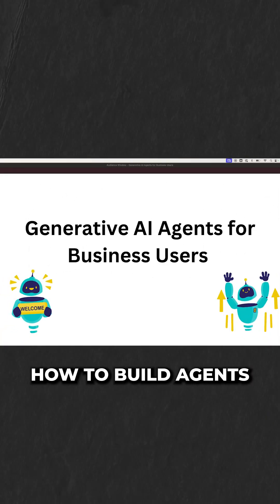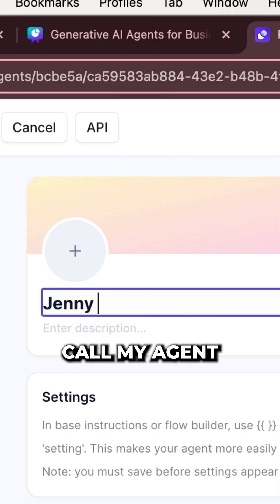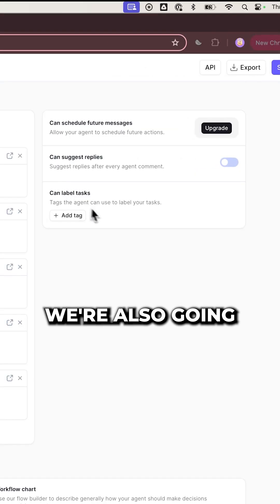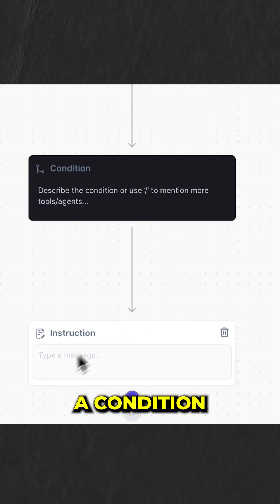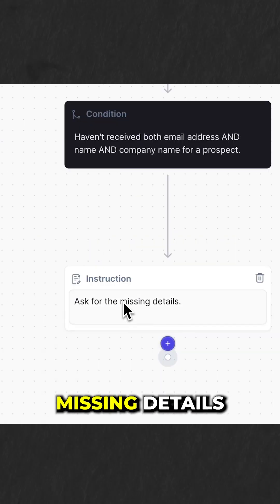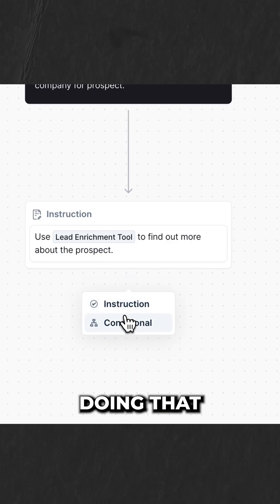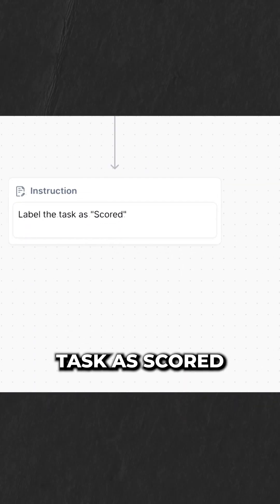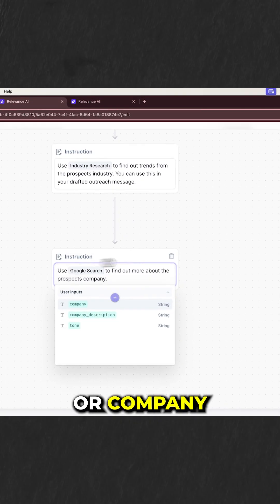Build Generative AI Agents Without Coding | Relevance AI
Build generative AI agent systems without knowing how to code. In this video, I use low-code platform Relevance AI to build an AI agent system.

If you don't know what Generative AI agents are, watch this video first:

I'm Sabrina Ramonov. I like to play with AI. As CEO and Founder, I successfully sold my AI startup, Qurious, doing speech recognition + NLP. My background is computer science + physics. If you're reading this, I'm guessing you're interested in my AI experiments. It would mean a lot to me if you chose to stay up to date on my latest, either by subscribing on YouTube or following on whichever platform below you check most regularly.